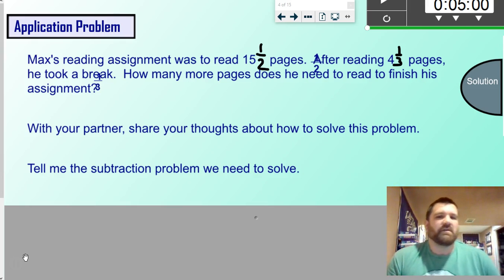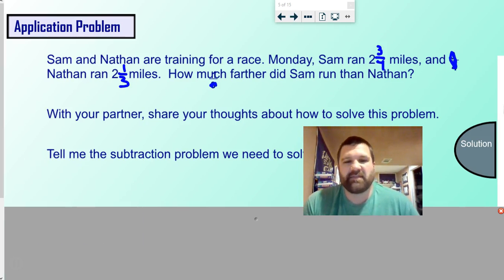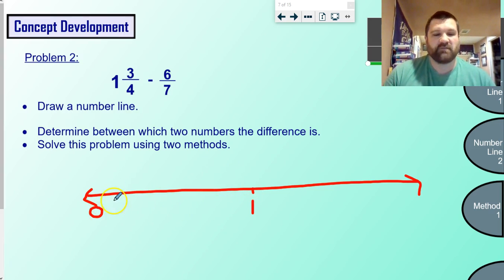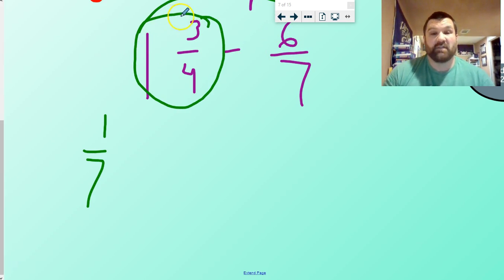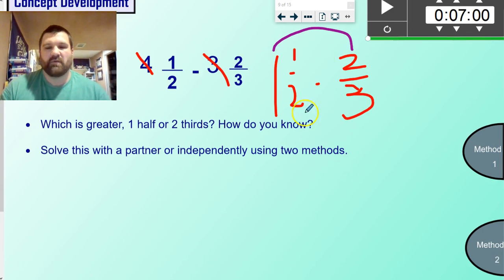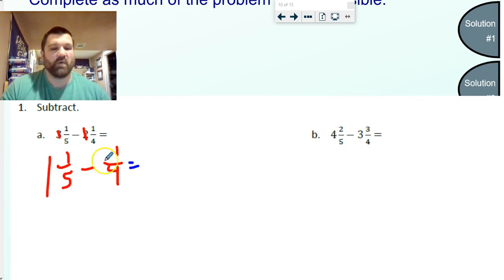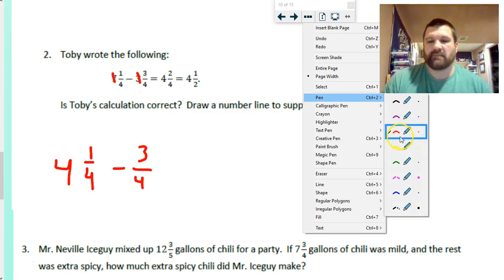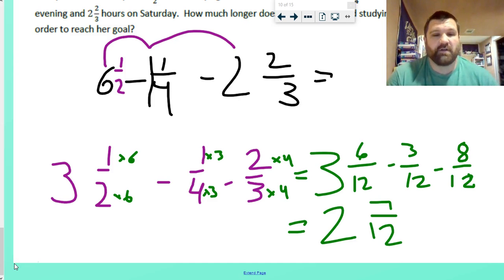Engage NY 5th Grade Module 3 L12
This video is intended for use in Mr. Runyan's Fifth Grade class